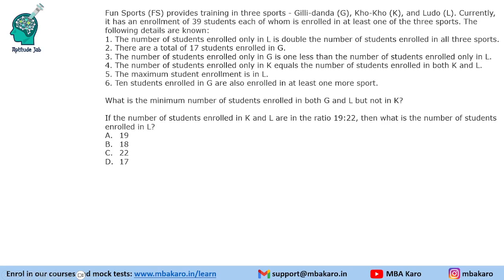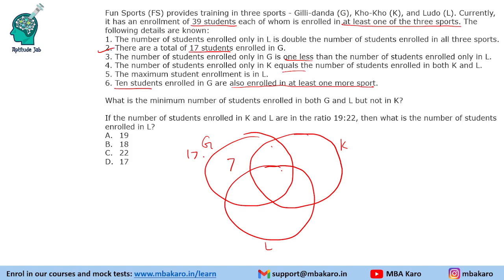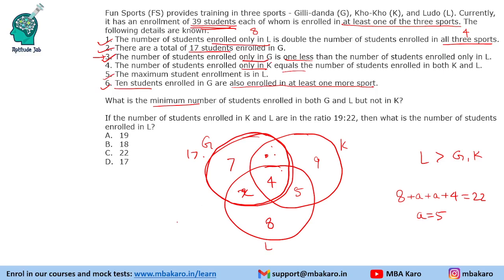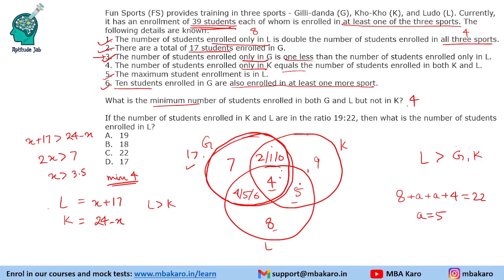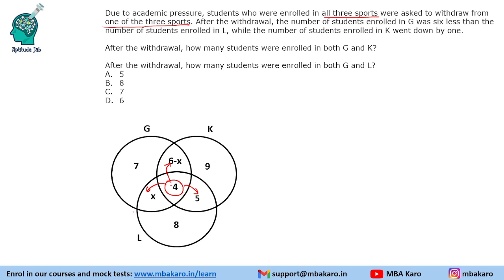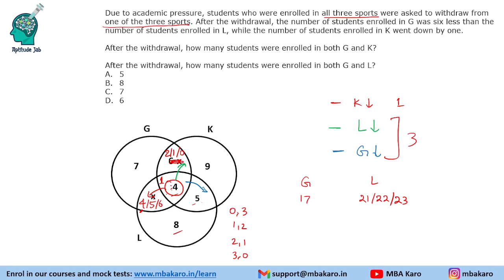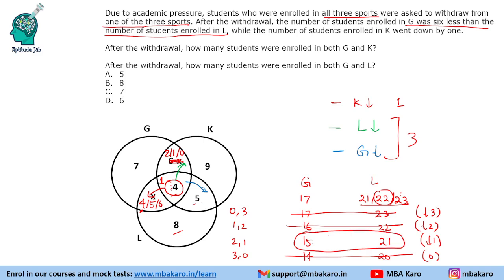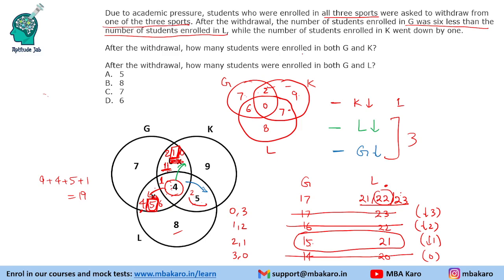CAT 2018 DILR Solutions | Slot 2 Set 5 | Training in Sports | Venn Diagram | Difficult